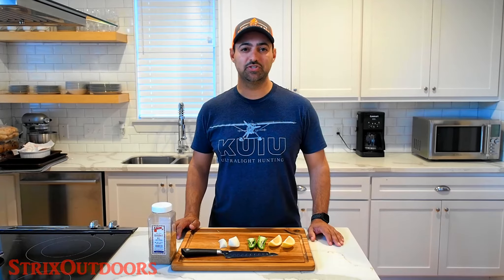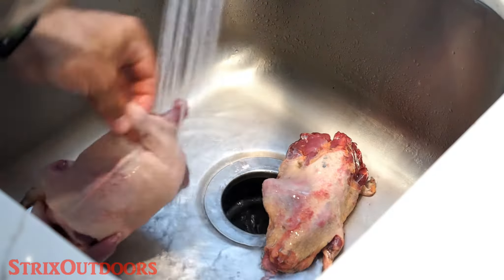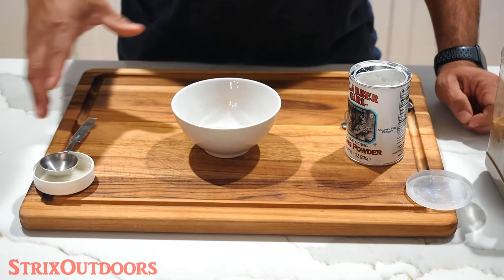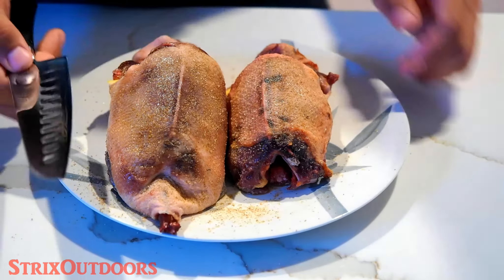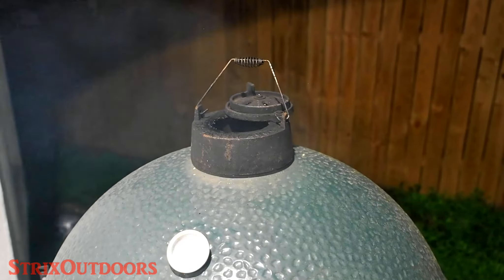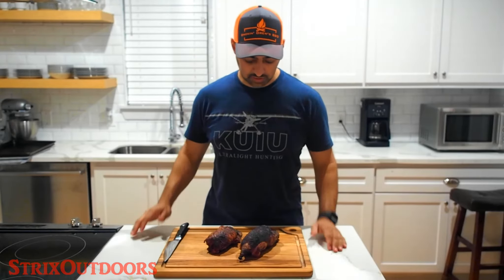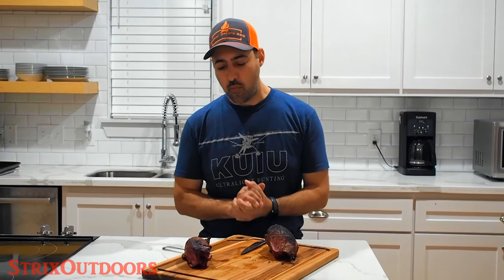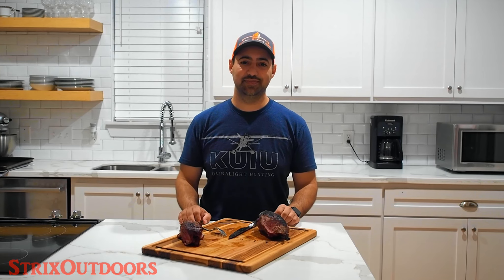DELICIOUS - Smoke Roasted Wild Duck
This fast and easy recipe for wild duck is sure to win over your family and friends.
Duck Hunting can be such a rewarding hunting experience but cooking wild duck is intimidating.  I think we've all had poorly cooked wild duck that taste very much like liver and are just not that appetizing.  As much as I do love the tried and trued - wrap in bacon and throw on the grill recipes, this recipe will boost up your cooking reputation and leave you wanting more.
It's pretty quick and really easy.  My young kids, who are quite picky eaters, love this and readily eat wild duck cooked this way!

Ingredients:
Whole, plucked ducks (skin on)
Fiesta Season-It-All (found at most grocery stores)
Jalapenos
White onion
Lemons
Baking Powder

Equipment:
Roasting Pan
Grill grate to go into the roasting pan
Grill (Charcoal is preferred, but Gas grill can work)

Steps:
Expert Tips:
1.  Best if you use birds that have never been frozen
2.  Age the birds in the fridge for up to a week and let some of the blood drain out of the meat.

If you're using frozen birds that you've thawed, I don't think ageing in the fridge will have the same results. I would skip that step and simply pat the birds very dry.

Steps:
1. Pat birds/cavity dry with napkins
2. Score the skin with a very sharp knife.  Try not to cut into the meat
3. Squeeze wedge of lemon onto the birds and rub the skin with the lemon wedge
4. Apply seasoning liberally to the inside and outside of the bird
              Seasoning:  1 Tbsp Season it All;  ~1/16 tsp baking powder
                           Mix together in a small bowl and then apply to the duck
5. Stuff the cavity of the duck with: lemon wedge, jalapeno, onion
6. Place inside of roasting pan
7. Get fire/grill going to about 600F
8. Add smoking wood (I've been using hickory so far)
9. Once grill is producing a visible amount of smoke, place roasting pan with ducks on the grill

Cook Times:
Teal: 10-11 minutes
Gadwall/Shovelers: ~13 minutes
Pintails: ~15 minutes
Mallards: ~ 18 minutes

Caution:  The fat from the ducks may cause flare ups in the grill.  The roasting pan should keep the ducks from burning but it will get quite hot and produce even more smoke.  Be careful when opening up the grill to remove the birds.

Let rest for just a few minutes and serve while still hot.
Don't forget about the thighs and the drumsticks.  They will be a little tough but still very flavorful and excellent to eat.

Buen Provecho!  Enjoy!

Open an Amazon Business Account: